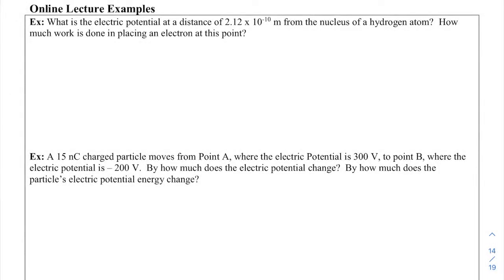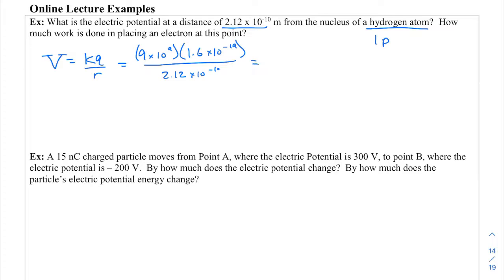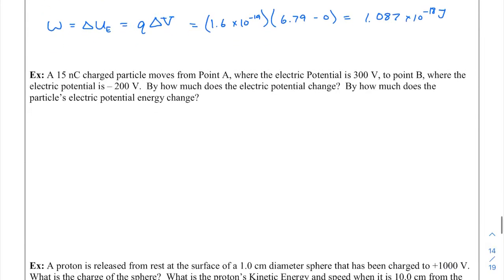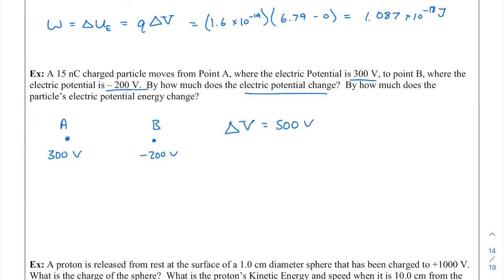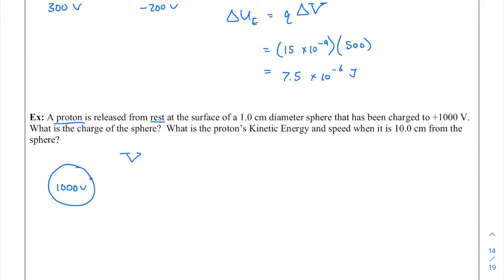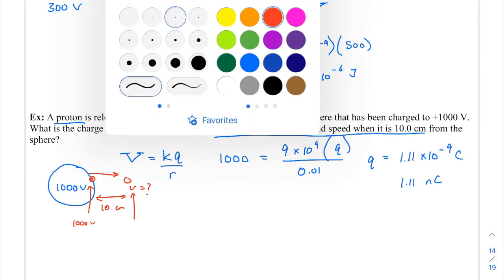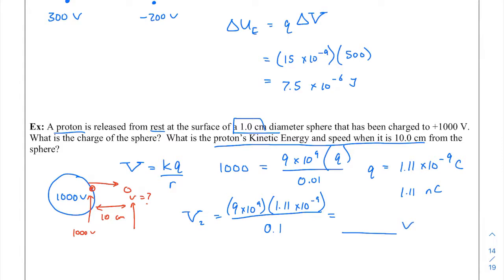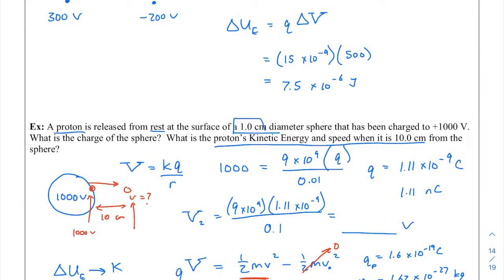Electric Potential Examples